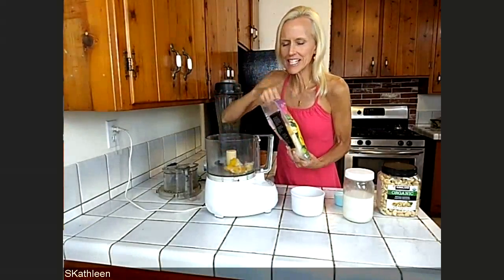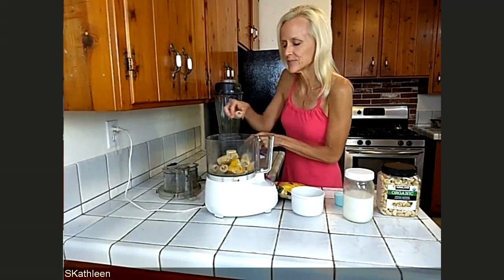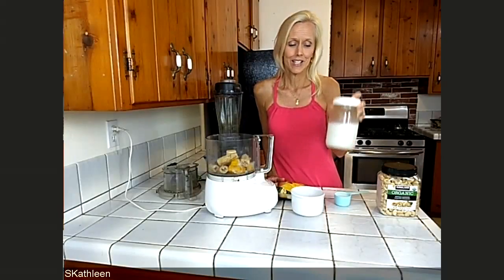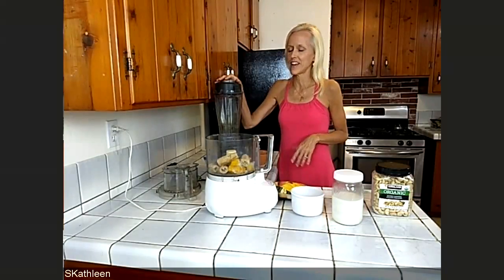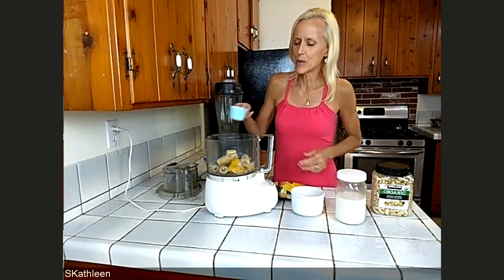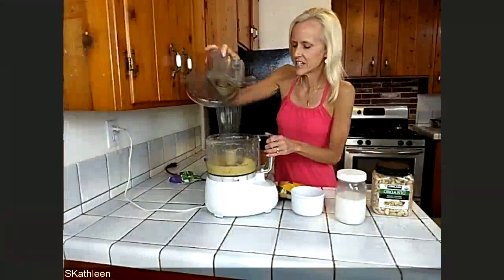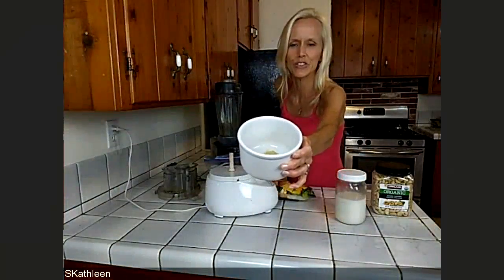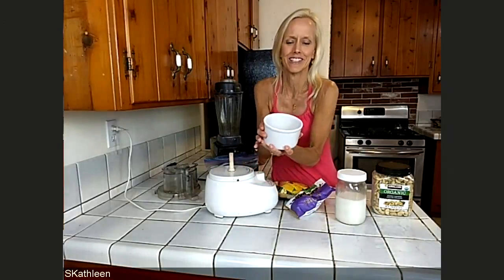Vegan Cooking & Food Psychology, Episode 7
In the 7th episode of In Defense of Animals’ Vegan Cooking and Food Psychology show, we’re going to learn to make banana vegan ice cream. Enjoy this healthy, tasty treat to cool down when the temperatures rise this summer!

While Chef Kathleen shows us how to cool down with banana vegan ice cream, we'll hear from our organization’s president, Dr. Marilyn Kroplick, a psychiatrist, and the founder of our Carnivores Anonymous 12-step program that helps people to transition to plant-based lifestyles

Dr. Marilyn gives us handy tips on releasing our old habits so we can start new lives in which we feel empowered to be our best selves. She shares a proven technique for dealing with the temptation to, for instance, eat foods that are not healthy for us or in line with our personal ethics. It involves setting an intention of what we want to accomplish, identifying our self-defeating behaviors, recognizing the pain caused when we resist engaging in those old behaviors, and practicing being non-judgmentally aware of those sensations and then releasing them so we can move forward in our lives.

Register to join our next episode of Vegan Cooking & Food Psychology, which airs on the third Thursday of the month, from 6-6:30pm Pacific Time